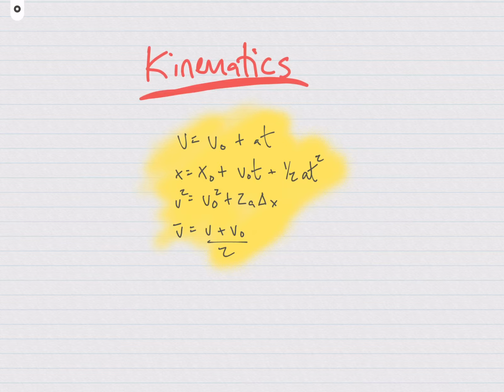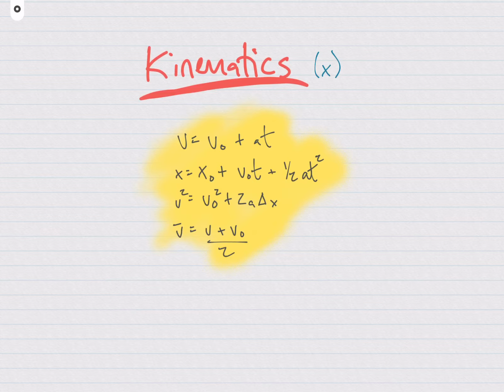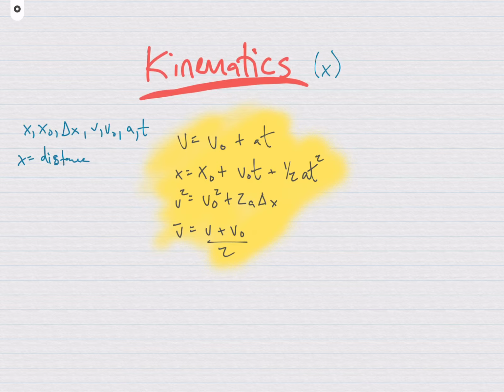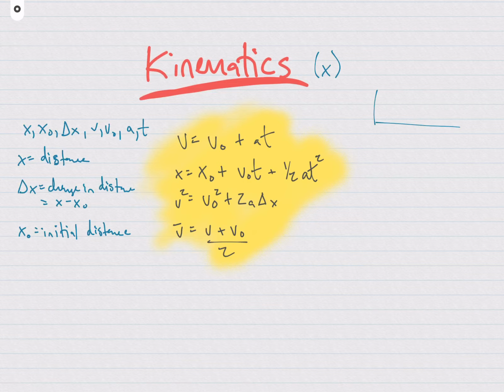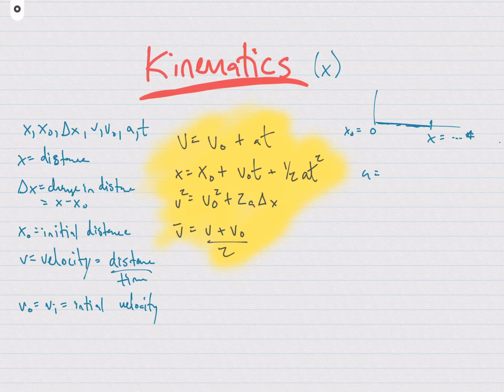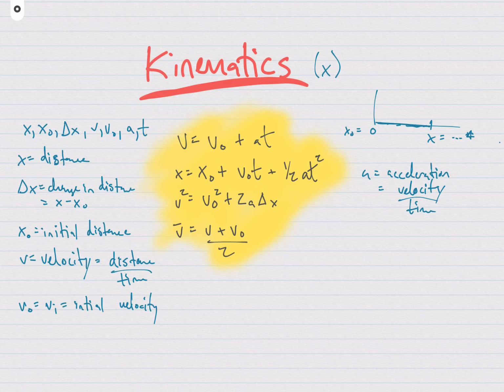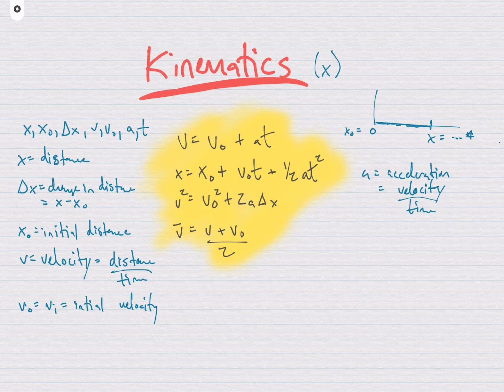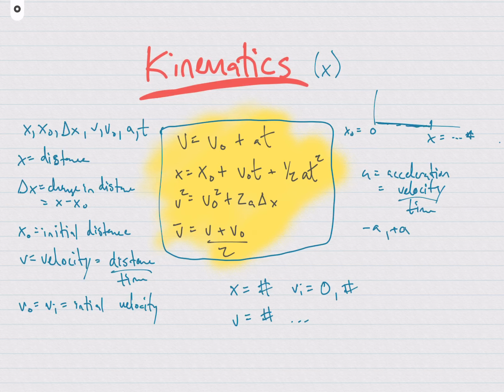Intro to 1D Kinematics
Learn yourself some 1D kinematics